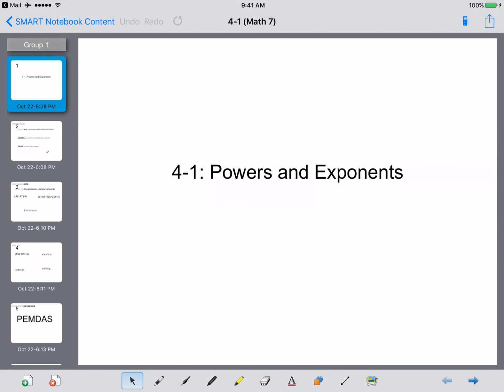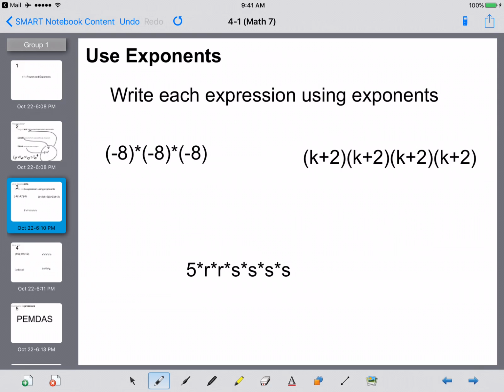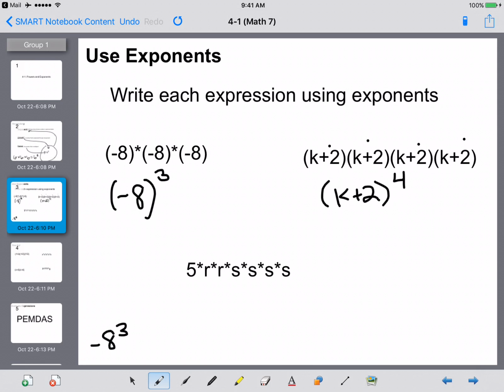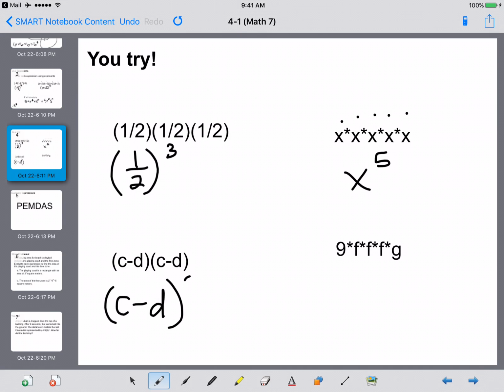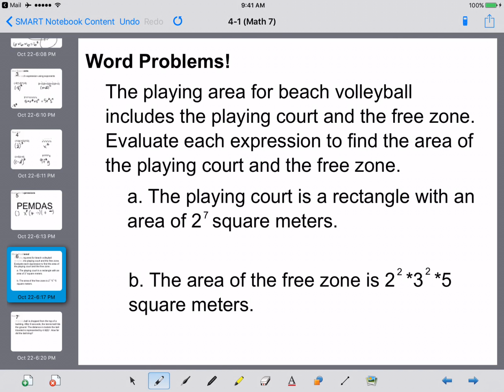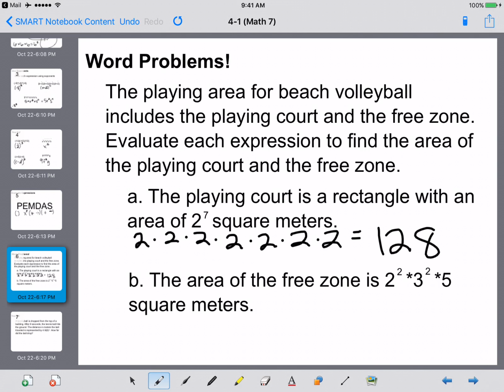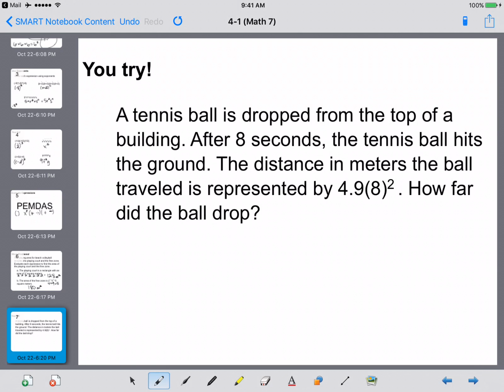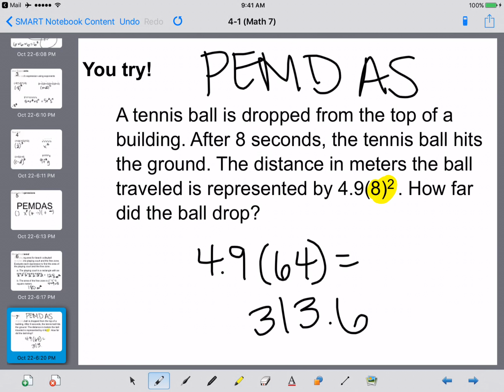4-1(Math 7): Powers and Exponents